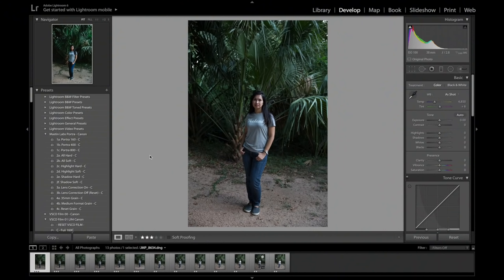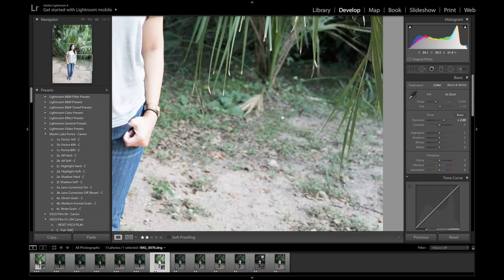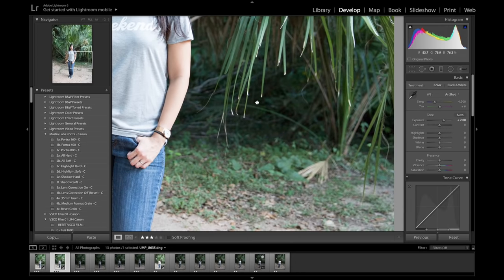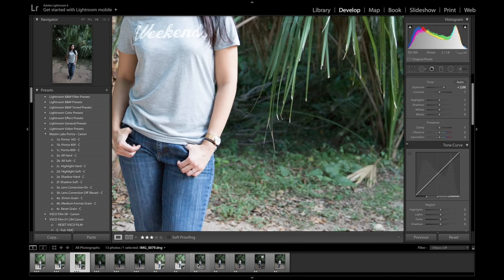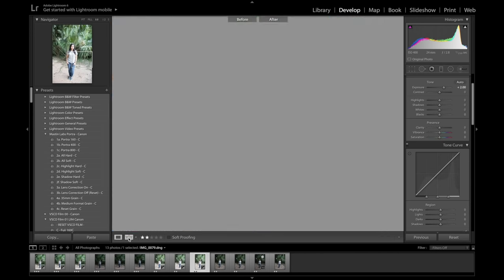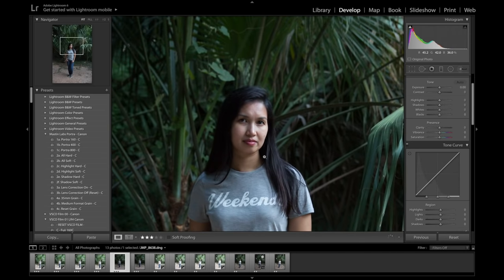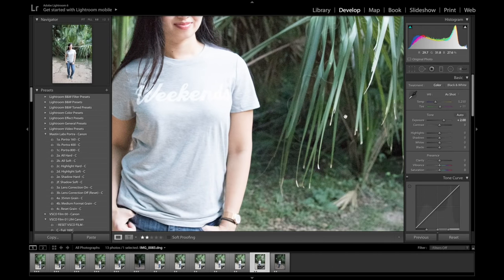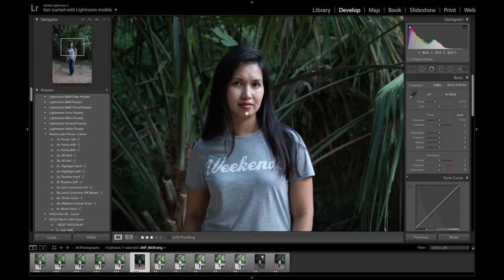Canon 6d Mark II Dynamic Range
Testing the New Canon 6d mark II against the Canon 5d mark III Dynamic Range in Lightroom 6. I took several photos underexposed at 1 to 1.5 stops at 100, 200,400, 800, 1600 and 3200 iso. Photos on both camera used Canon's 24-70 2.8II.

The equipment we used:

Canon 6D Mark ll
Canon 5D Mark III